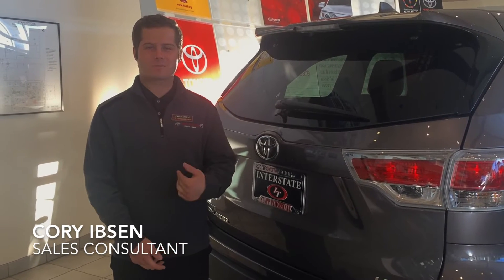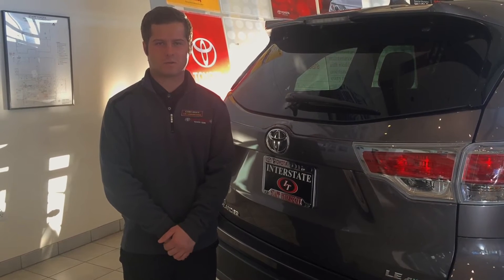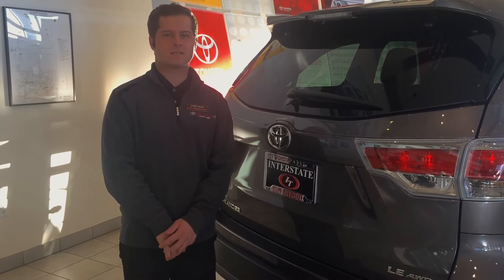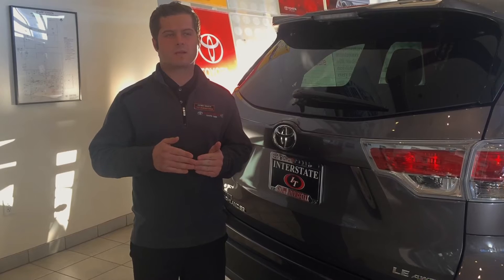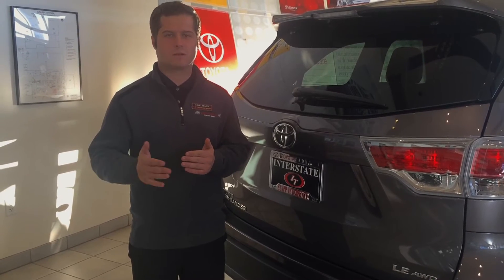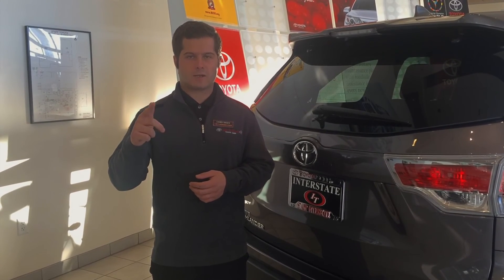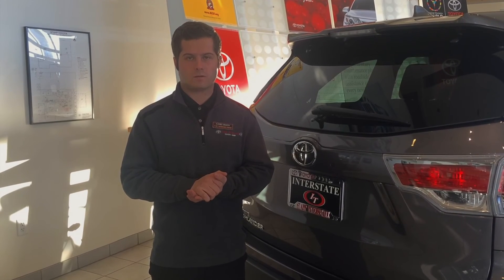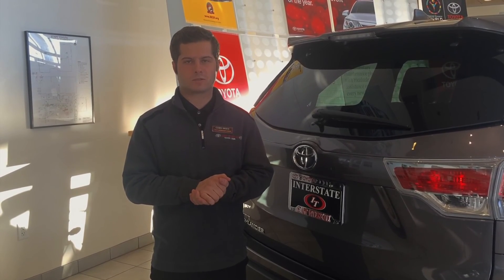Toyota Safety Sense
Sales Associate Cory Ibsen explains what Toyota Safety Sense and how it keeps you safer on the road. If you have any questions or would like more information about Toyota Safety Sense feel free to stop by or give us a call!

Stapp Interstate Toyota
8019 Raspberry Way
Frederick, CO 80504